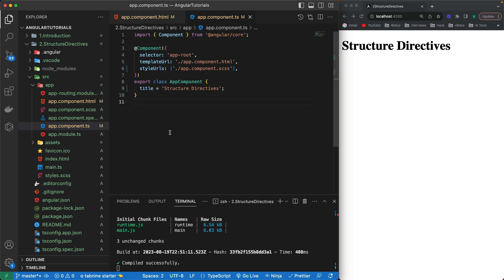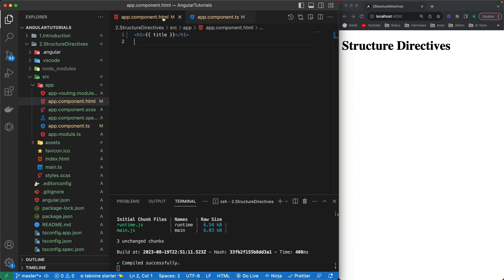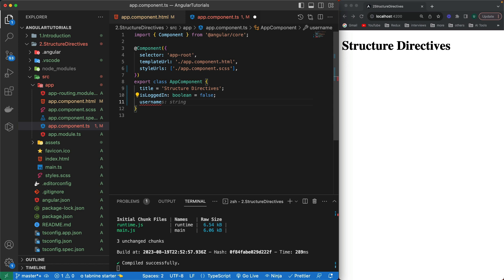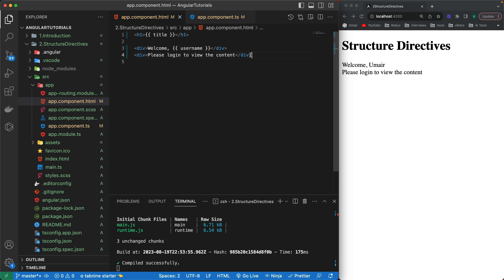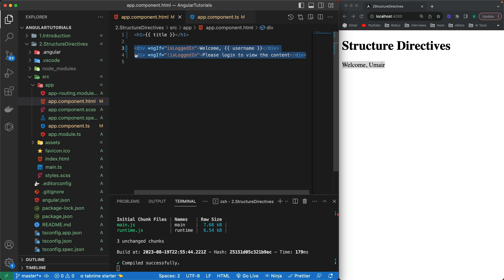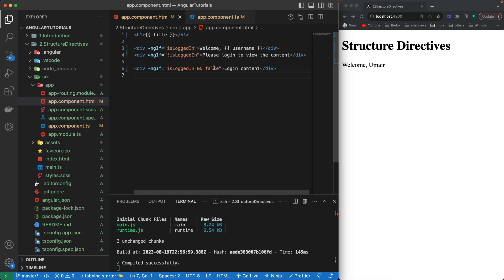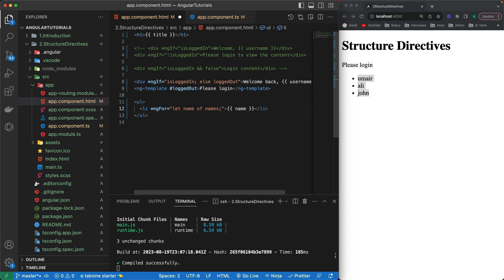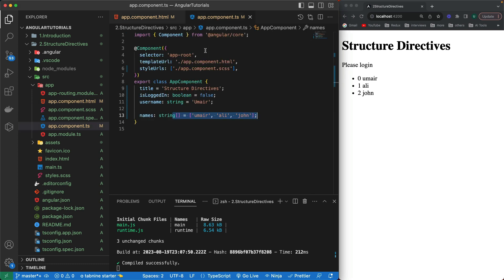Angular 16 Tutorial - Structure Directives ngIf ngFor ngSwitch #5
In this video you will learn what are structure directives in angular 16. I will talk about ngif, ngfor and ngswitch to conditionally render html elements, to iterate html elements and to use switch cases to render html elements in angular 16 version.

00:30 What is structure directive in angular 16?
02:30 How to use ngIf in angular 16?
06:00 How to use ngIf else in angular 16?
08:10 How to use ngFor in angular 16?
10:00 How to use ngSwitch in angular 16?